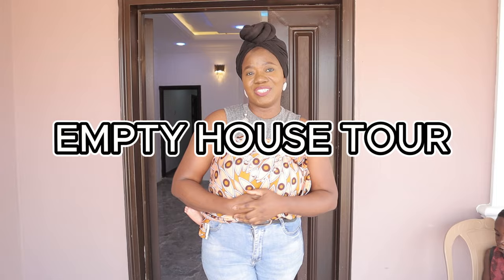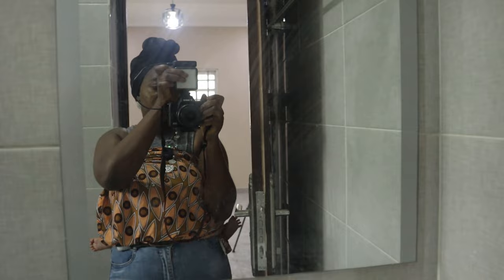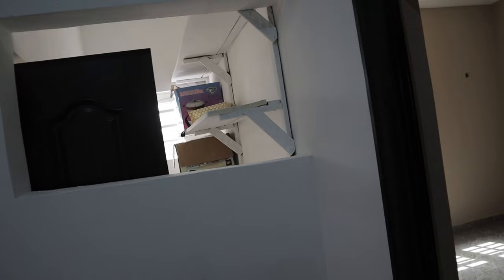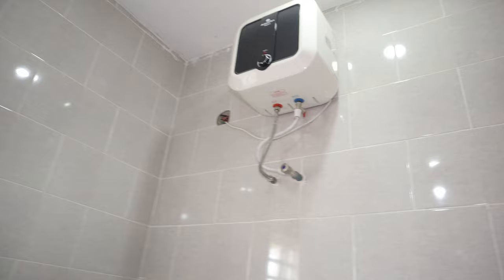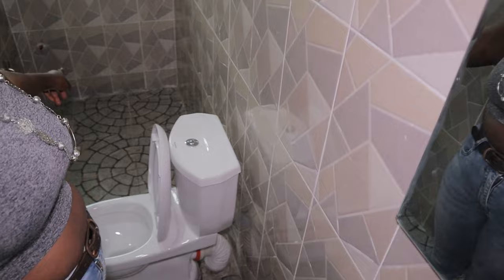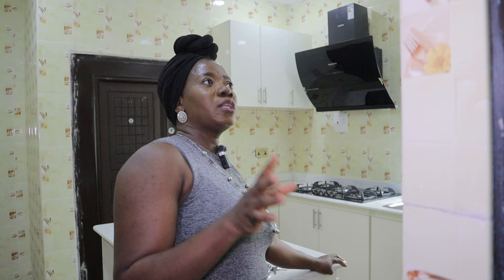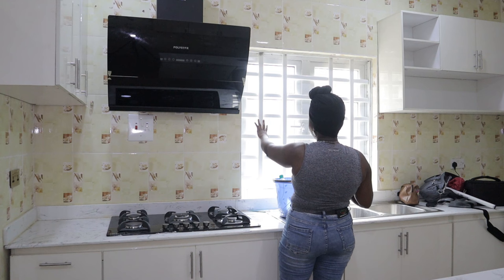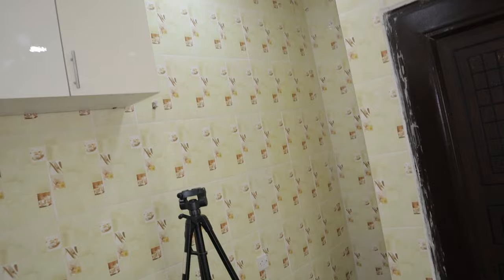MY EMPTY NEW HOUSE TOUR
it's our four bedroom house tour. I'm so excited to be sharing this news with you. Celebrate with my family and I as we appreciate God for this wonderful phase in our lives.
I pray you will live to witness and enjoy the fruits of your labour in Jesus name, AMEN.